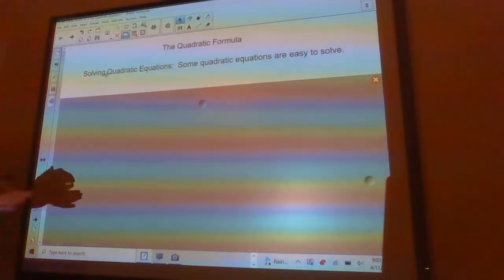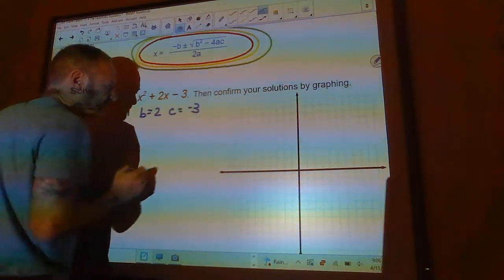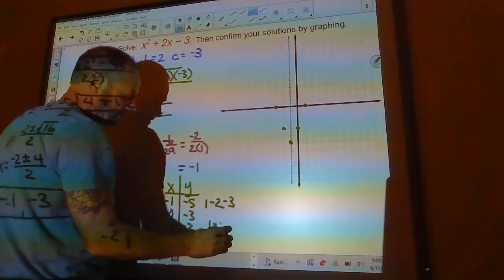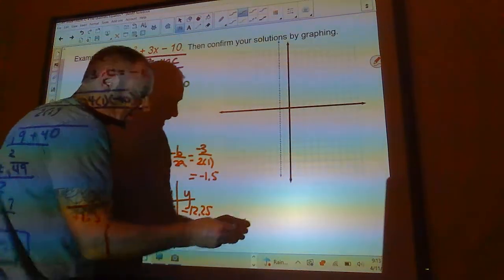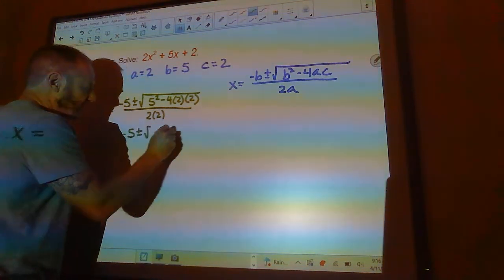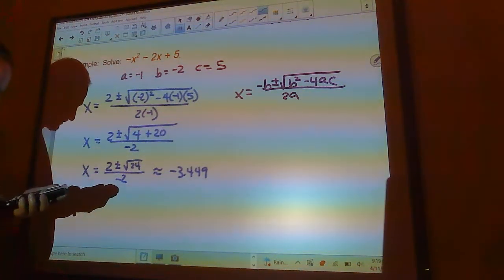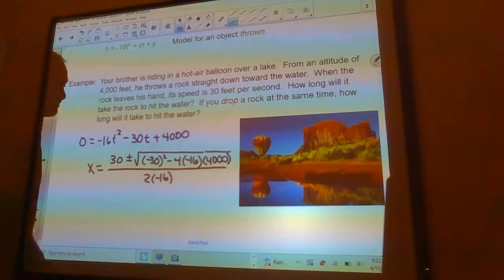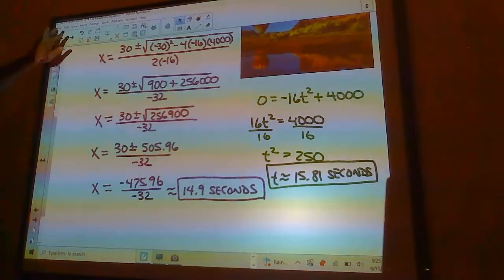8th Grade Math Lesson 12-4 The Quadratic Formula